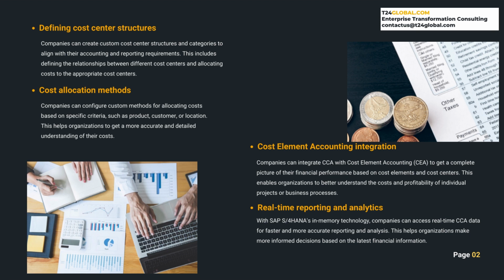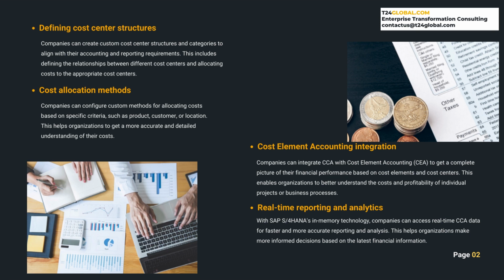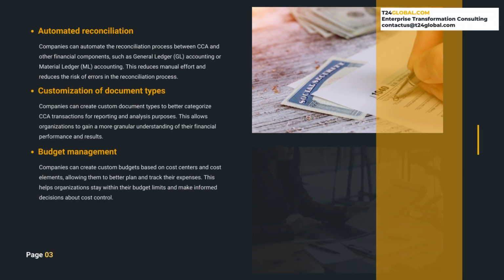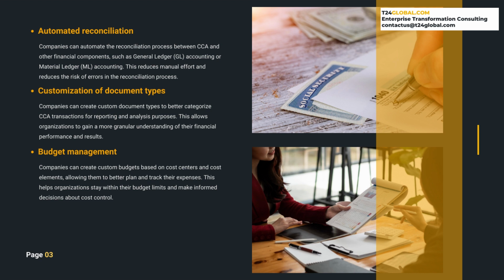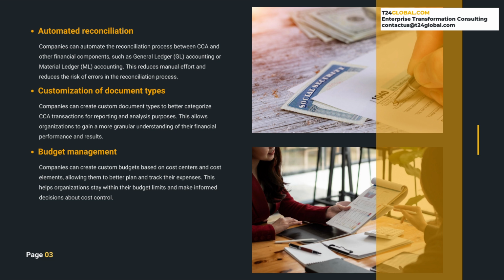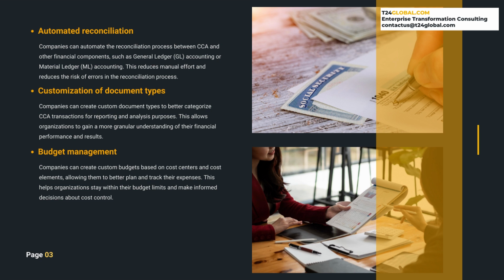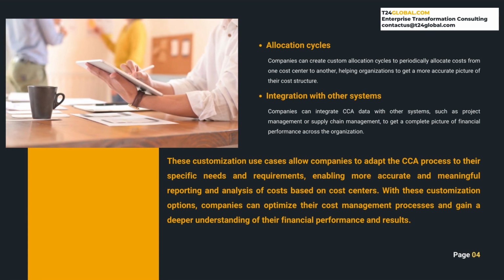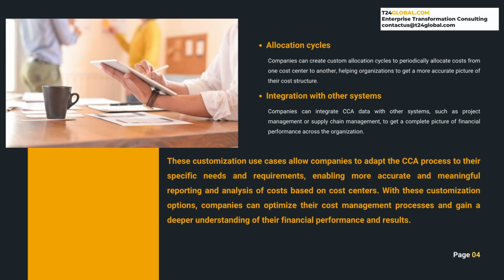16- Customization Use Cases in Cost Center Accounting CCA Process in SAP S4 HANA Finance and Account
Customization Use Cases in Cost Center Accounting CCA Process in SAP S4 HANA Finance and Account